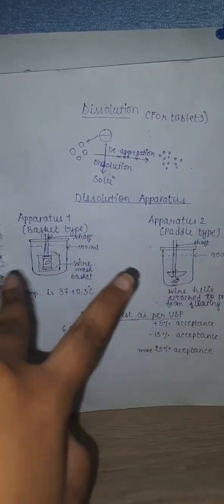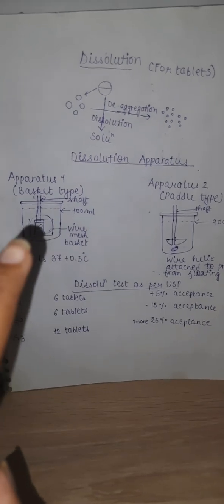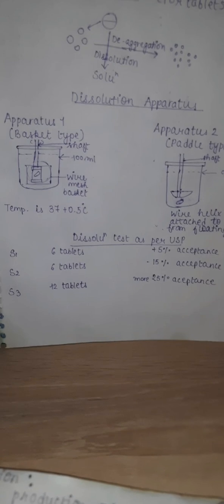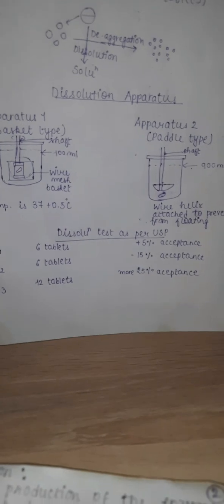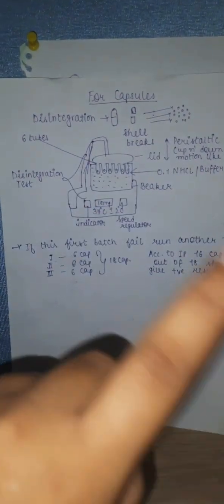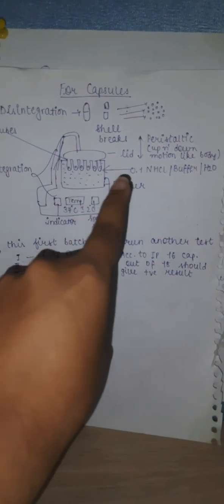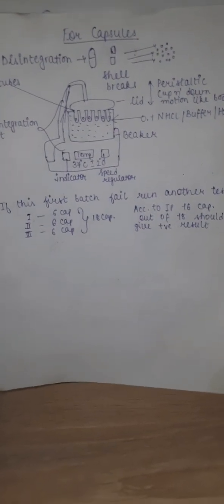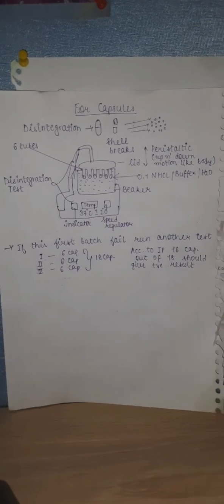Dissolution of Tablets and Capsules